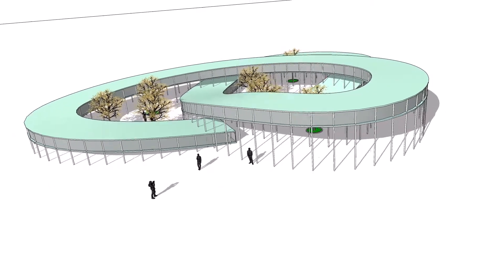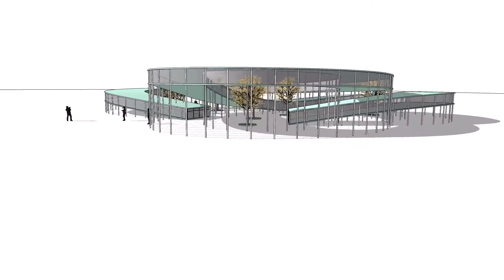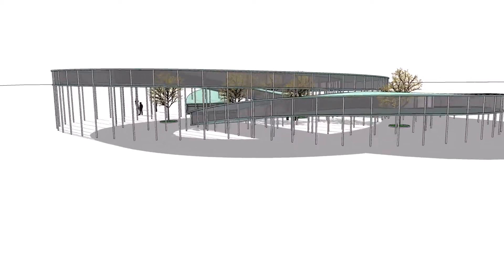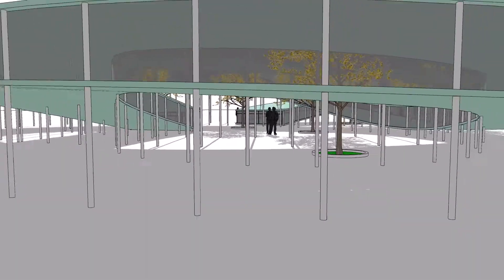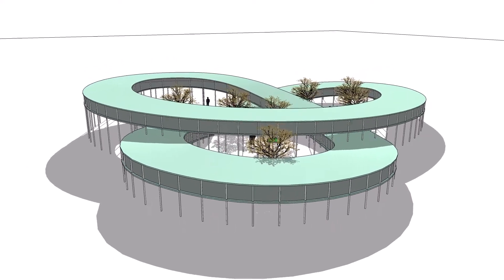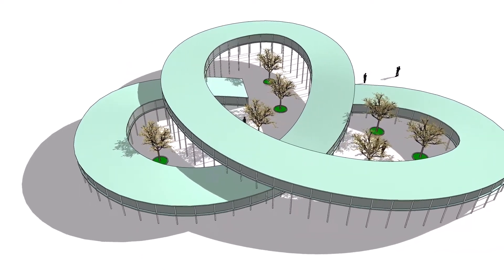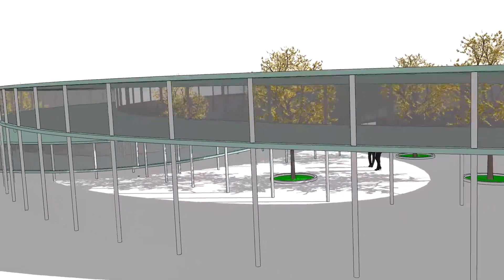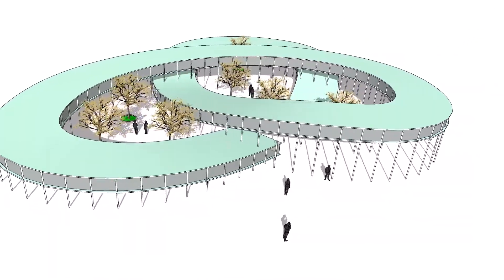#042 Generate Connected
Hy, in this episode we try to model connected path with different height and different circulair directions, using Fredo spline and Fredo joint and push pull extension